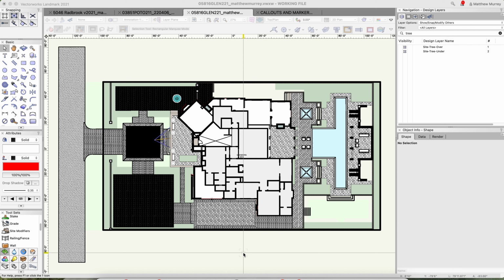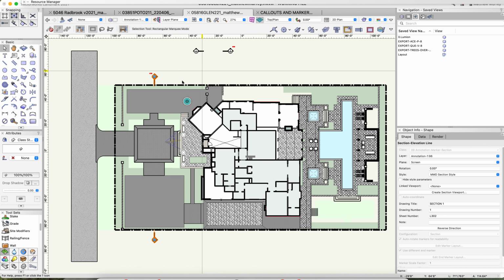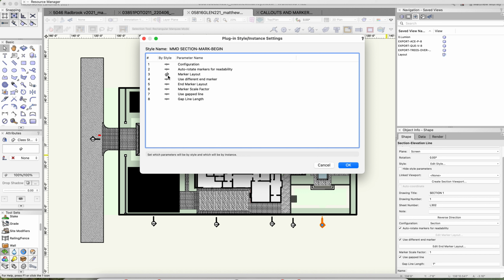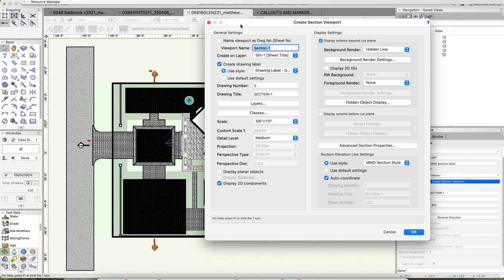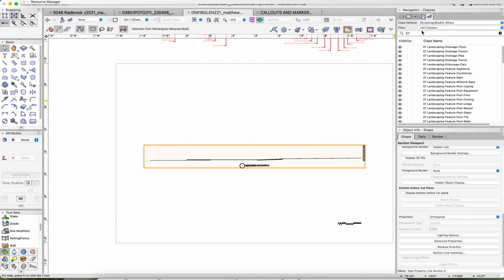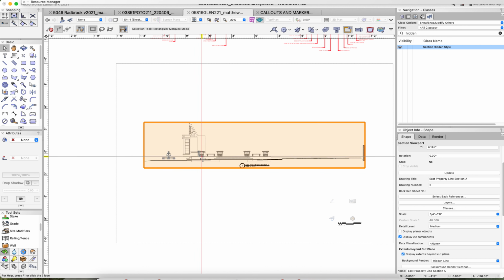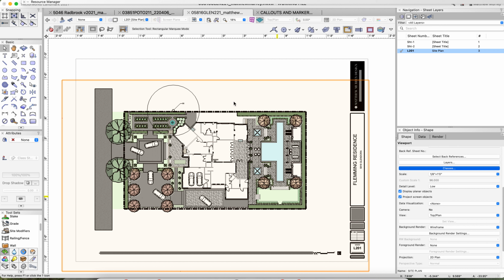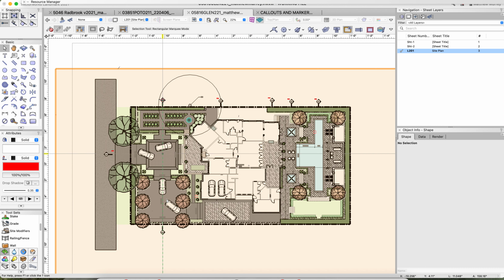Managing Callout Markers in Vectorworks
How to create, place, and manage callout marker visibilities in vectorworks